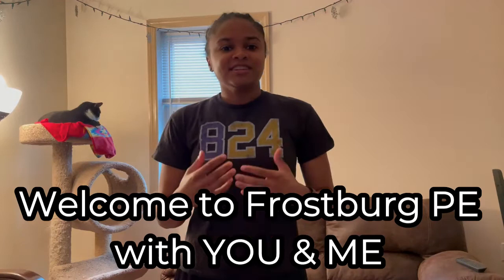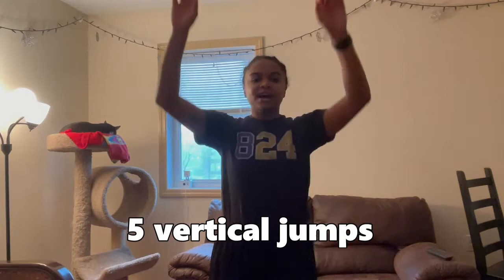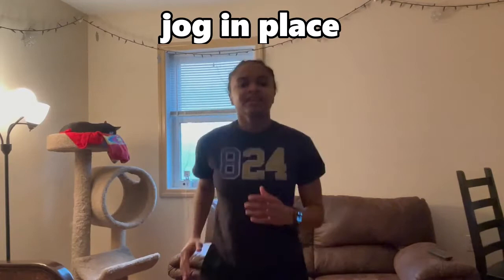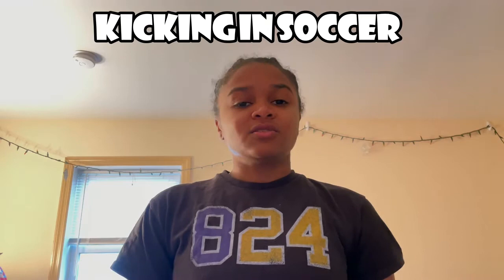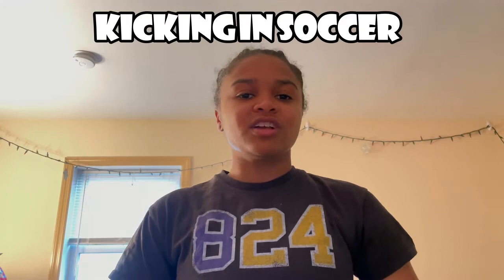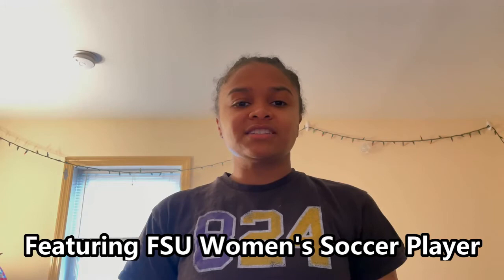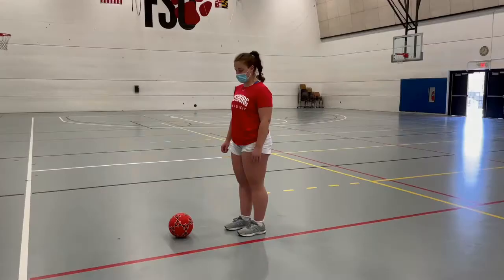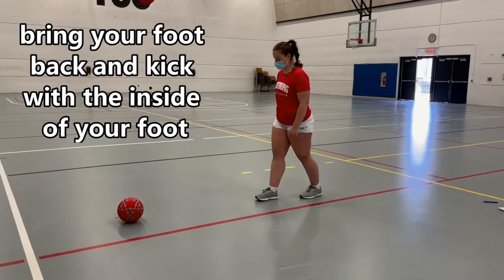Kicking in Soccer - Grades 3-5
Welcome back to another lesson! Below is a link to my survey to gather feedback on these videos. If you have a minute to spare, please take it! It will help me improve for future videos.

I also wanted to reference the P.E. Spot for the soccer game idea! They are on YouTube as well and are definitely a great resource for P.E. at home.